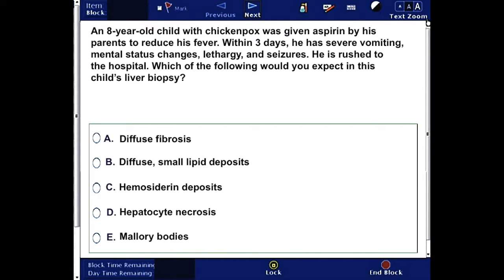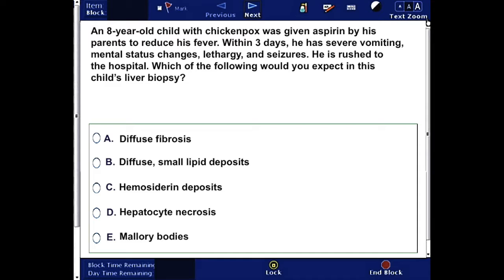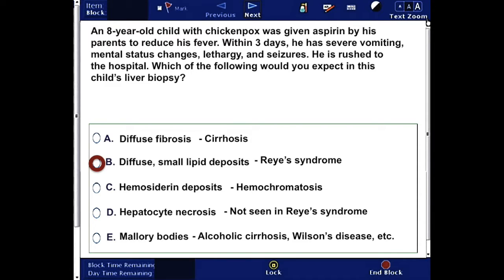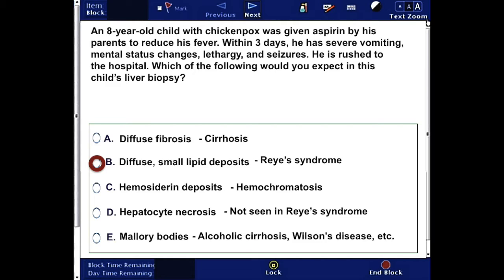USMLE Step 1: Question 31 (with answer and explanation)